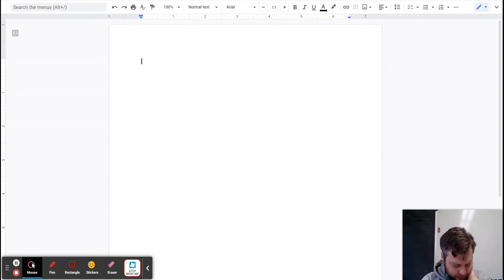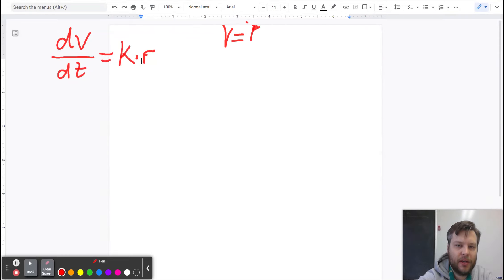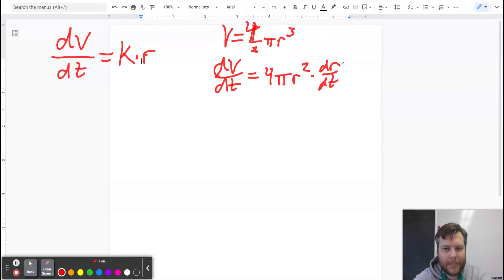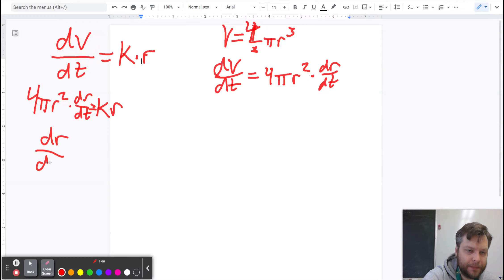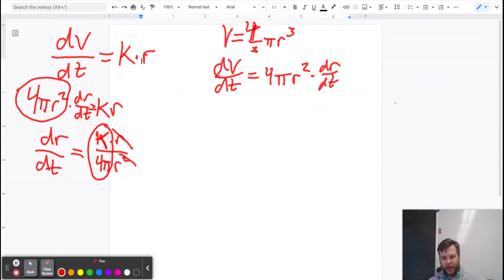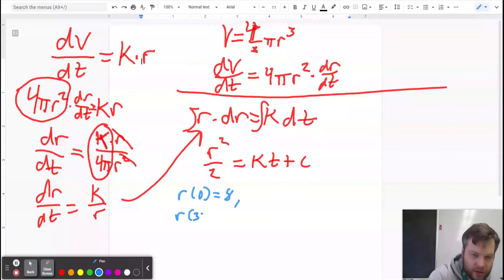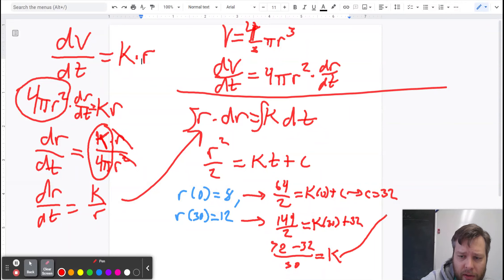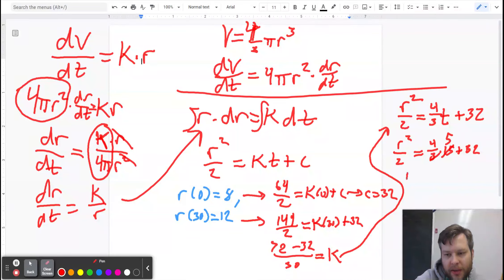Modeling Spherical Growth with Differential Equation